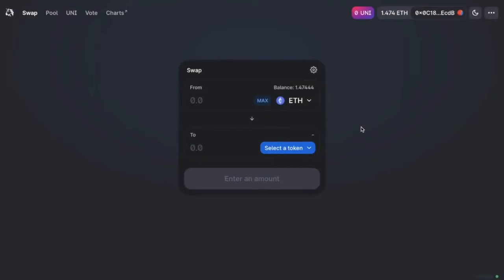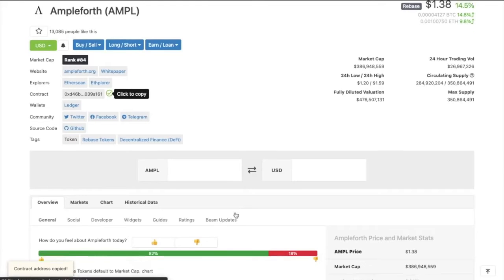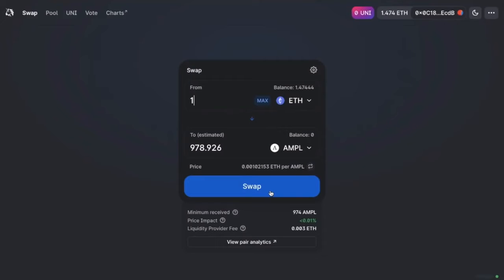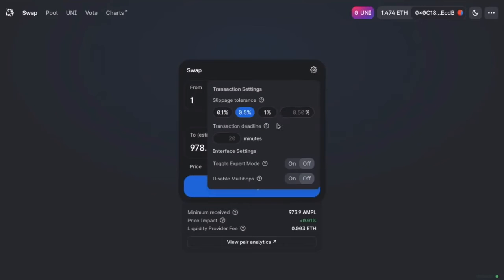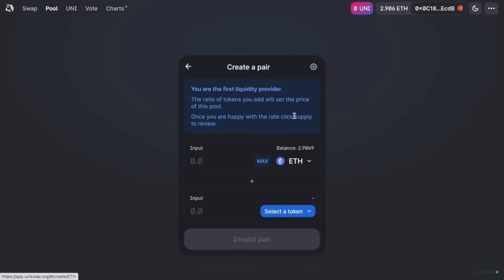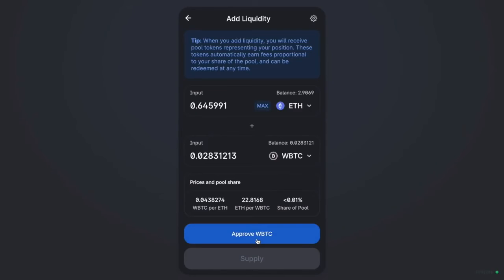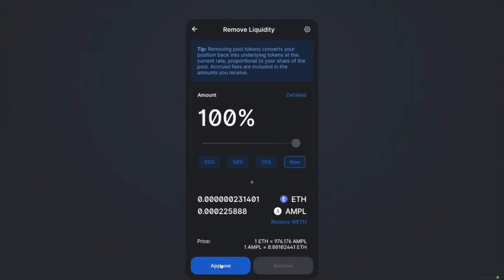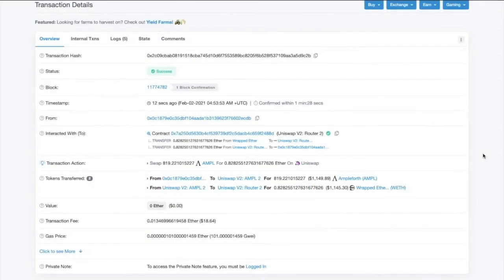HOW TO USE UNISWAP (WHAT U NEED TO KNOW)